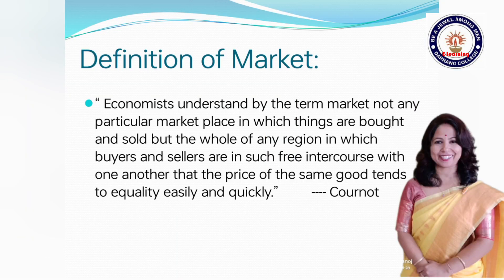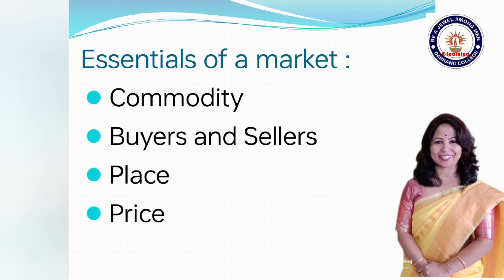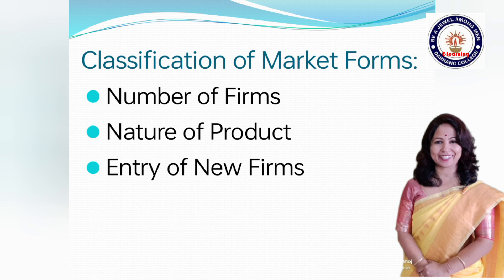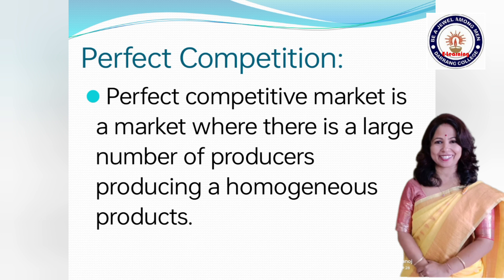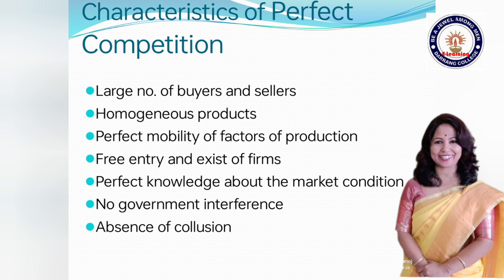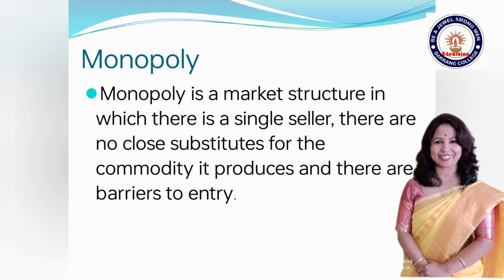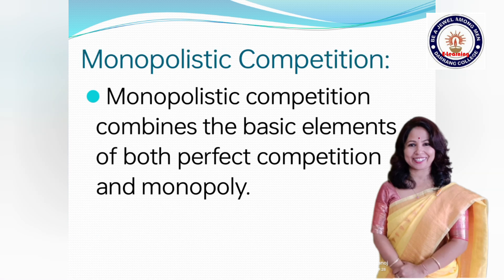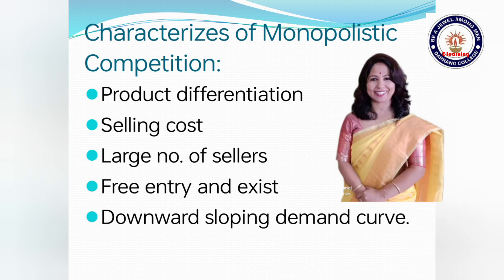Market and It's Different Forms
B.A./ B.Sc. 1st Semester, Sub: Economics, Paper: Introductory Economics, Unit-2: Market and Its Role in the Economy. By Prof. Daisy Rani Kalita, Department of Economics, Darrang College, Tezpur.